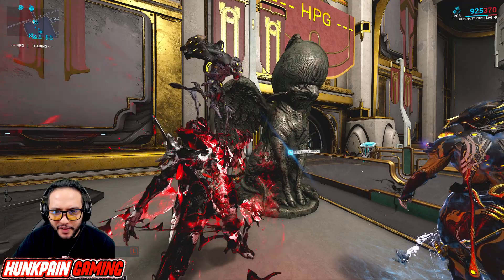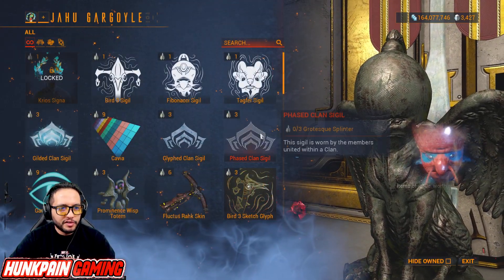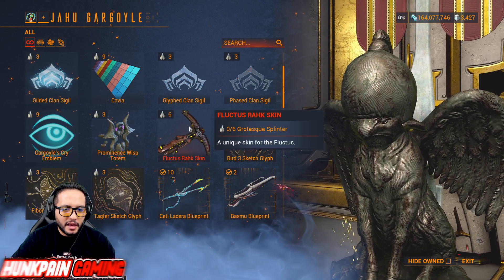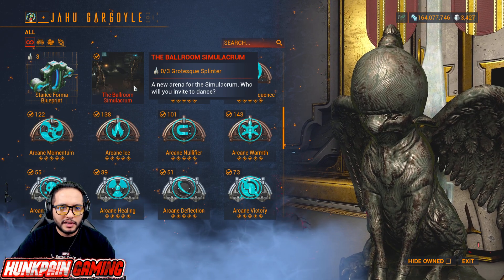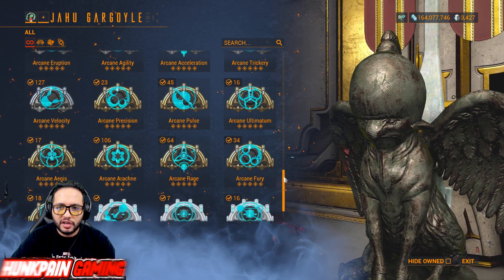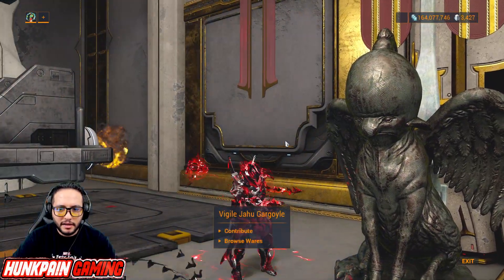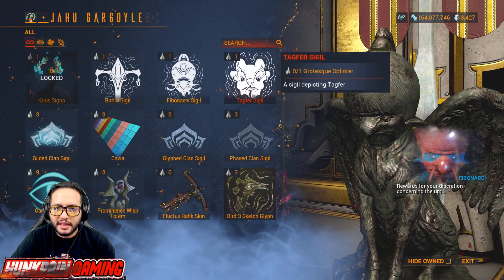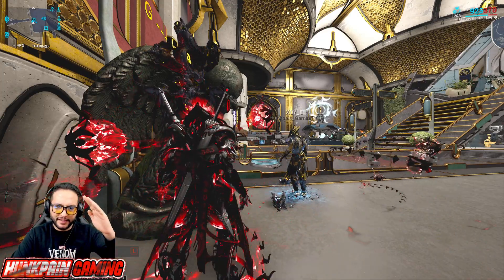GARGOYLE’S CRY EVENT | FREE ENERGIZE [WARFRAME]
Gargoyle's Cry Event is Here ! The loot is insanem ! Just Do no More Eidolon Hunt by Naveed